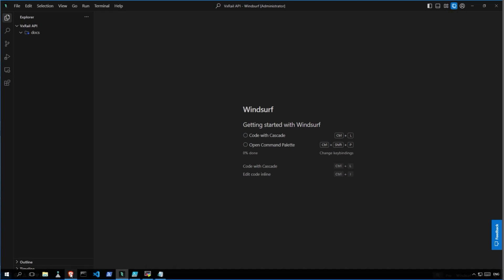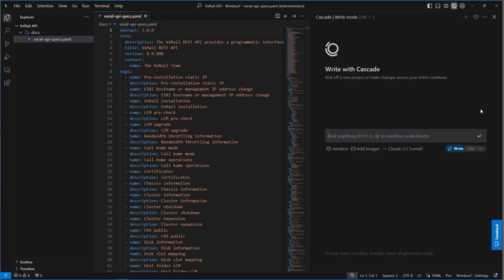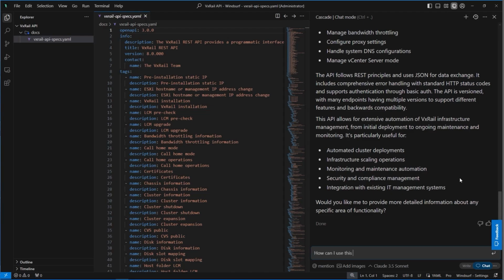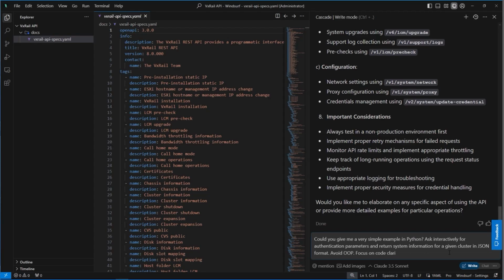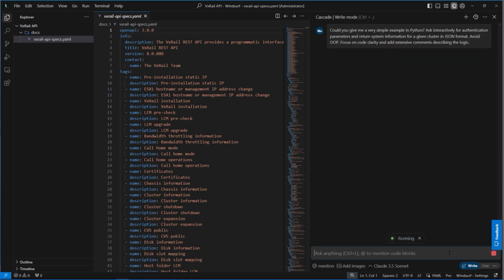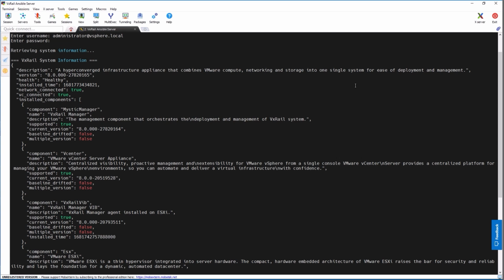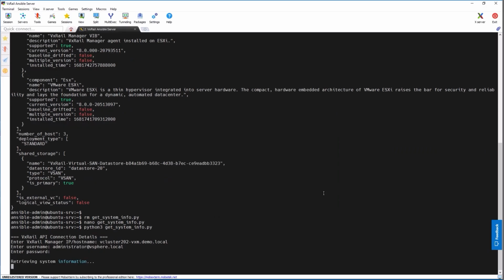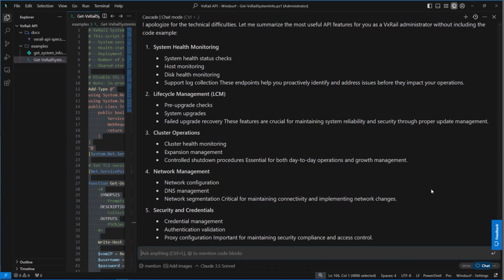Exploring VxRail API and Accelerating Automation Development with Codeium Windsurf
In this demonstration, we will explore how to utilize Codeium Windsurf to effectively learn the Dell VxRail API and expedite the creation of custom automation scripts, regardless of the programming language or automation framework you prefer.

Intro - 00:00
Codeium Windsurf - 01:03
Exporting VxRail API specification - 01:33
Generating custom automation scripts using VxRail API - 03:50
Learning more about VxRail API with AI - 08:39
Recap - 10:58